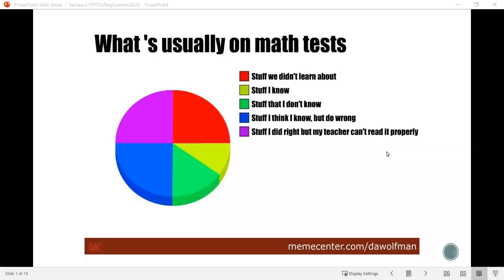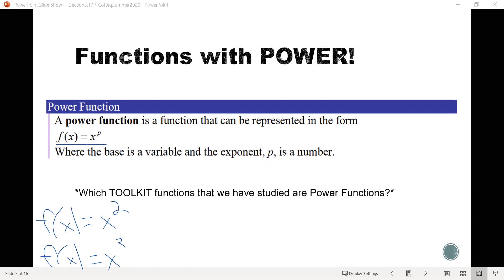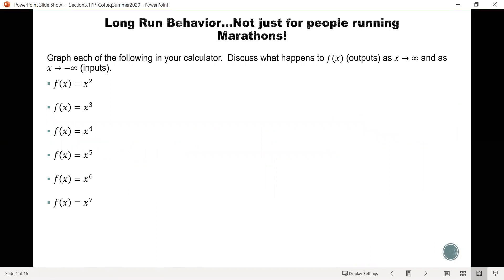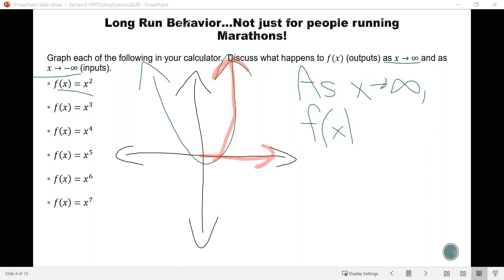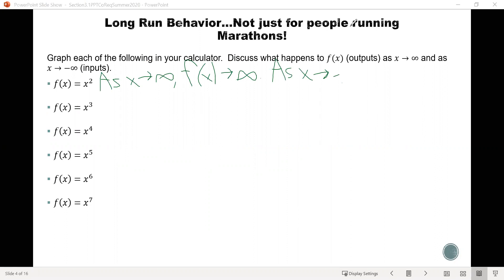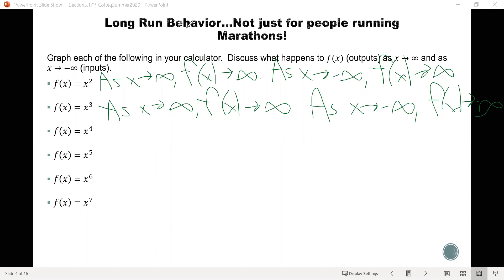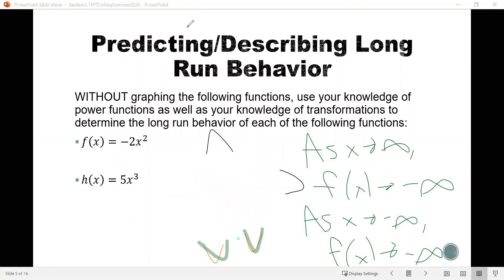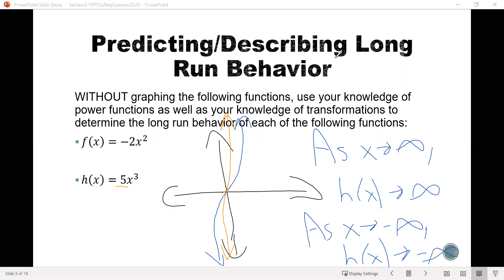PreCalc: Section 3.1 Part 1